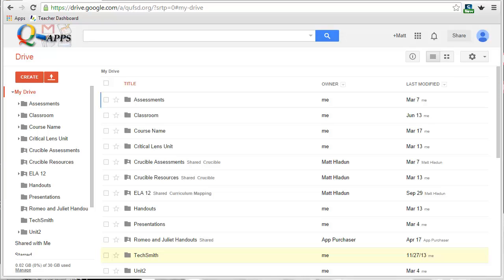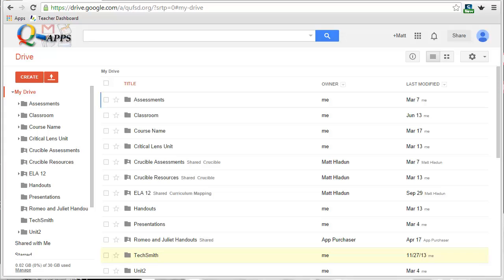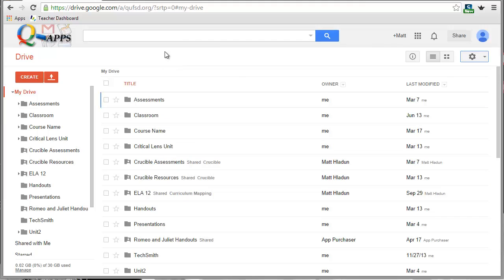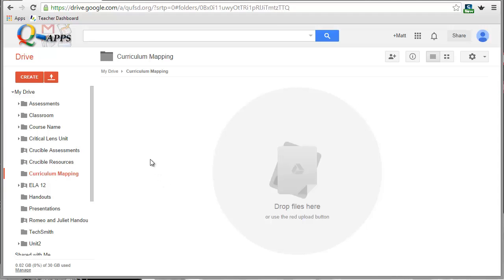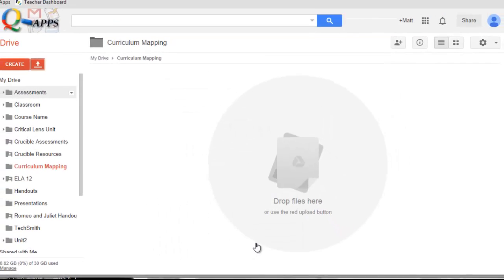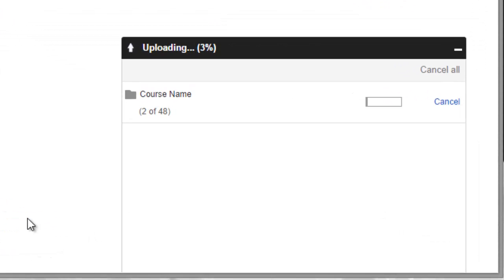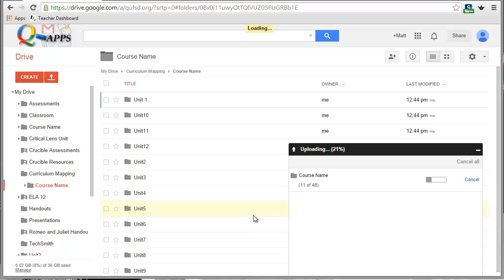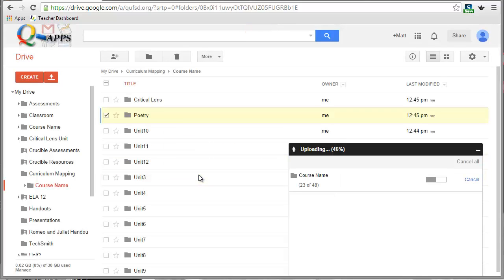Q-Sites Mapping - Step 1 - Uploading the Folder Structure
This tutorial will walk you through how to upload the folder structure for your curriculum map in Google Drive